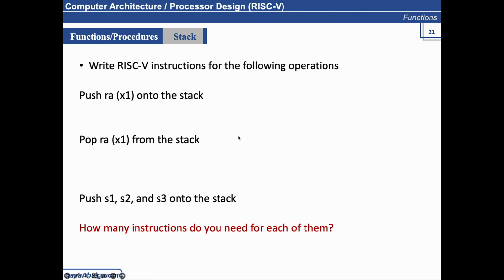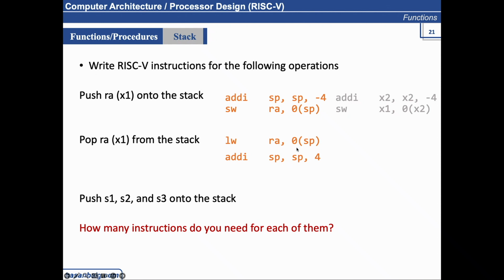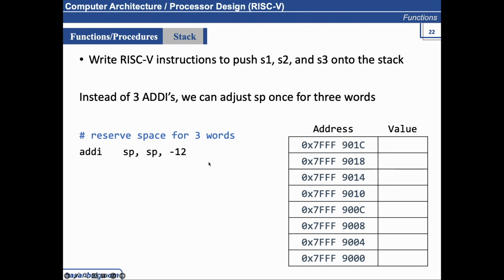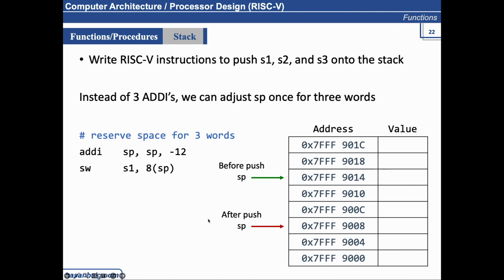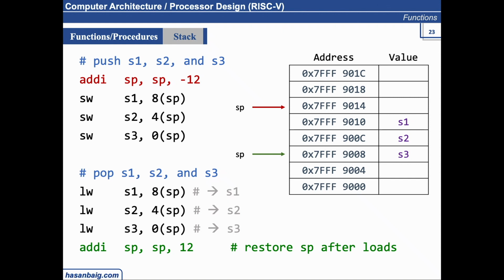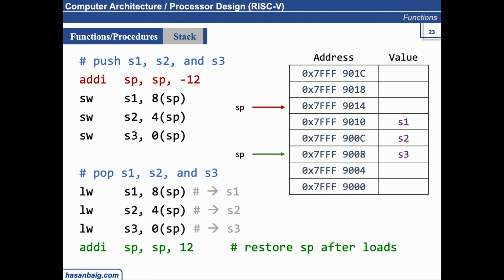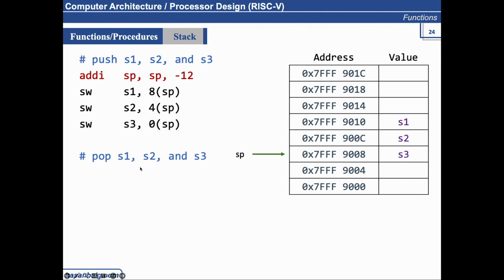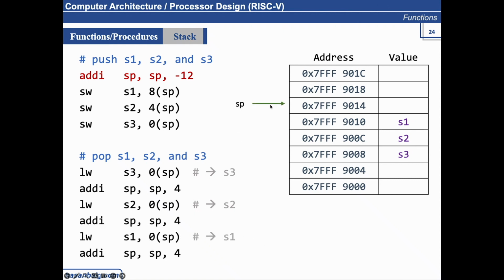55. Push and Pop operations to move contents to:from stack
Learn how push and pop operations on stack are performed to move spilled data to and from memory using lw and sw instructions.